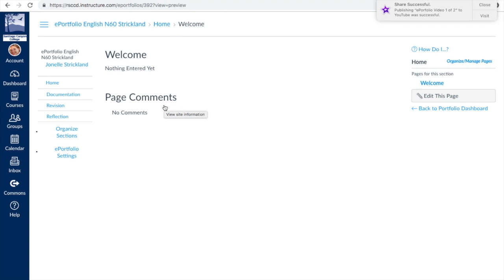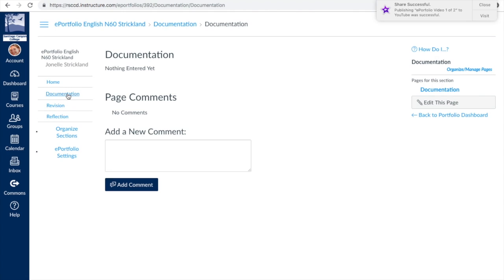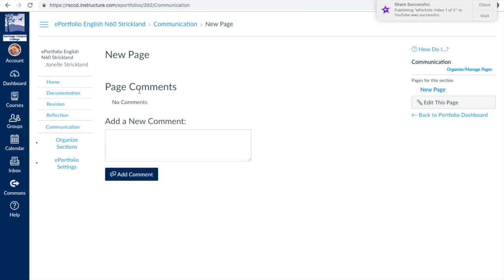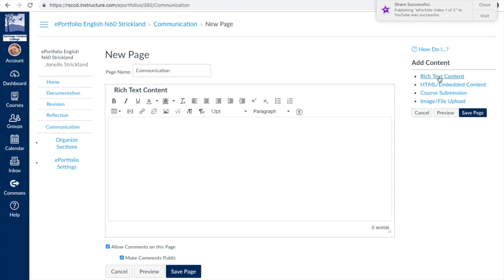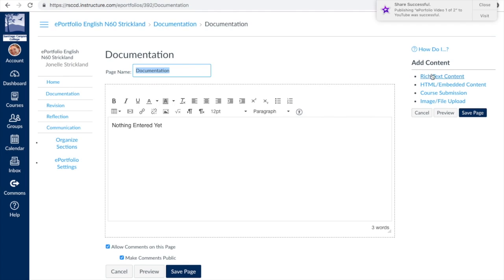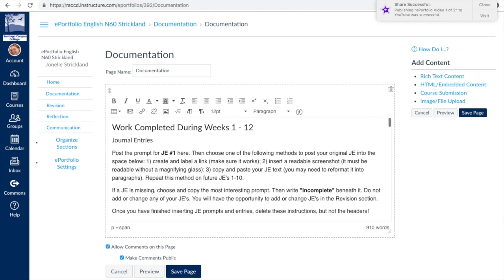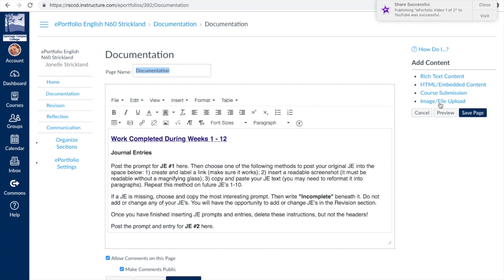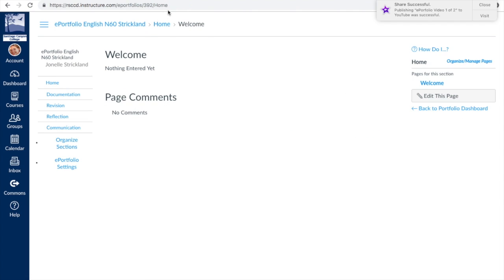ePortfolio Video 2 of 2